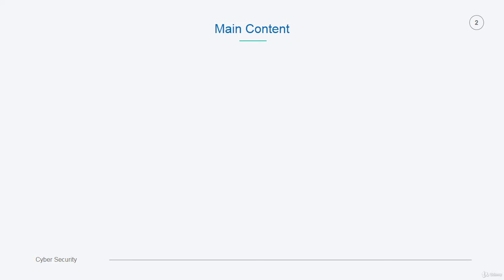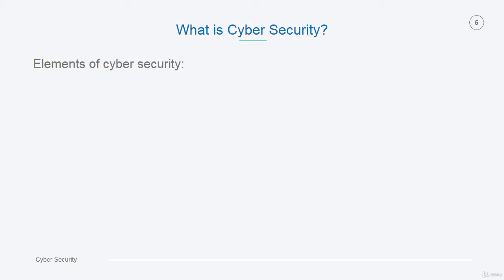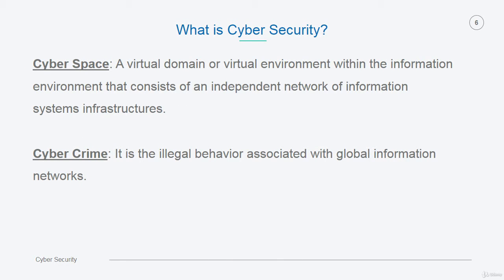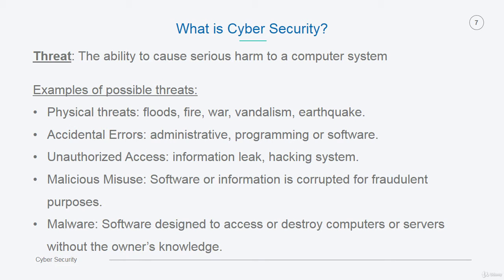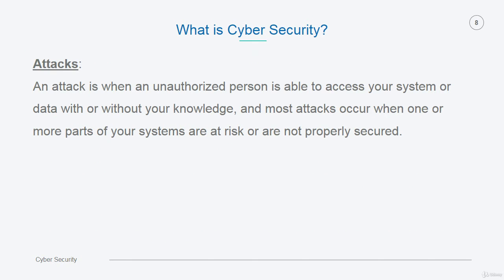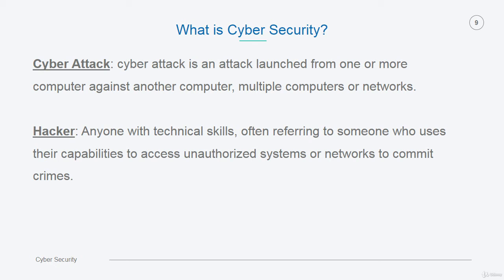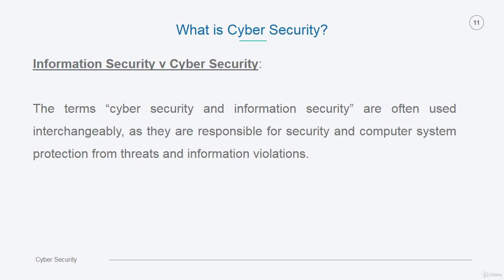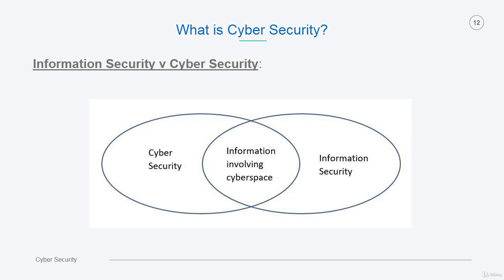The Basics of Cyber Security 2020 #3 what is cyber security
The Basics of Cyber Security 2020:
la chaine Youtube :